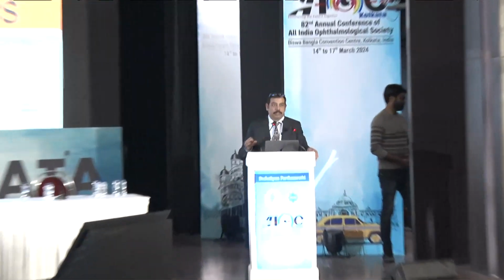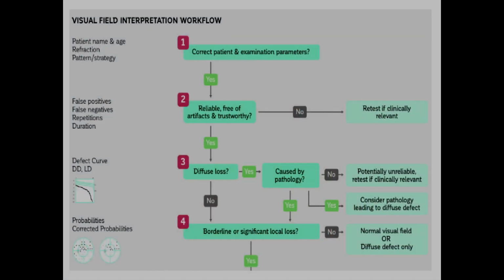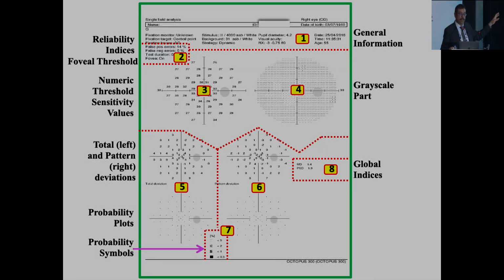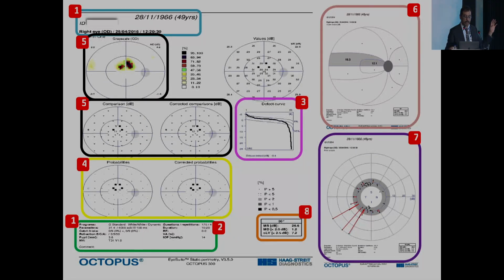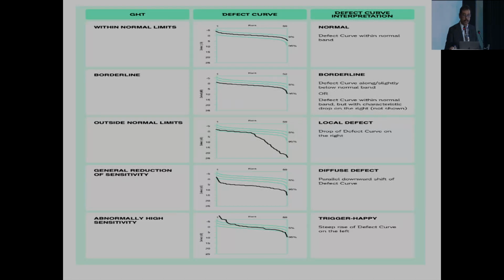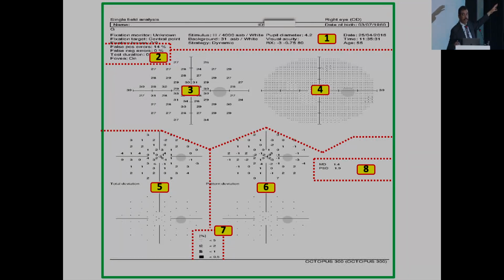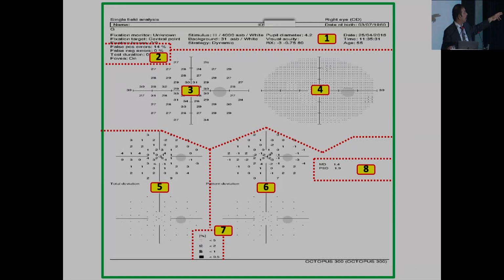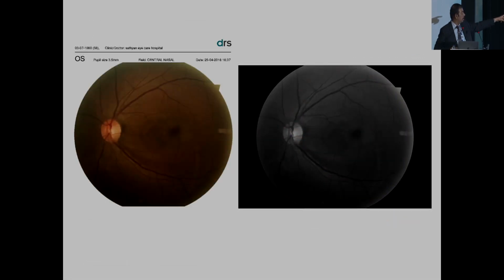AIOC2024 GP144 topic Dr Sathyan Parthasarathi Glaucomatous Visual Fields Interactive